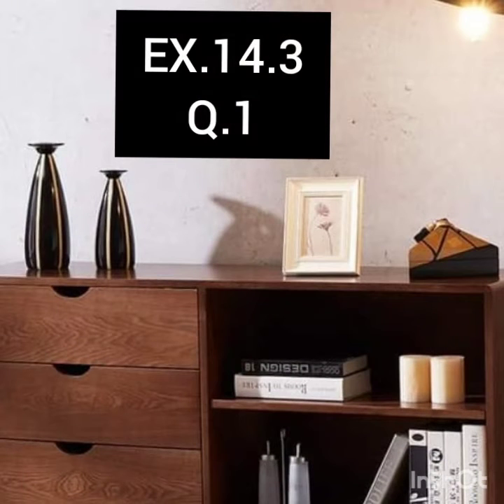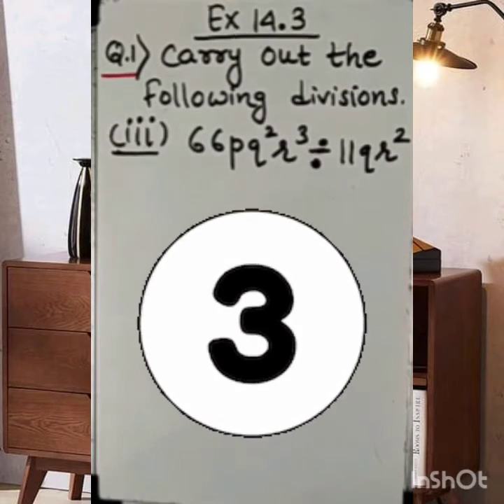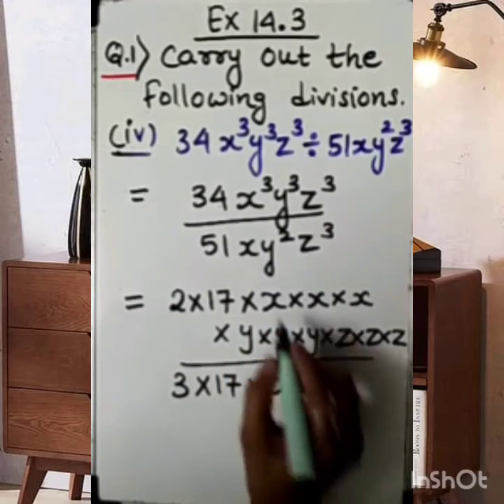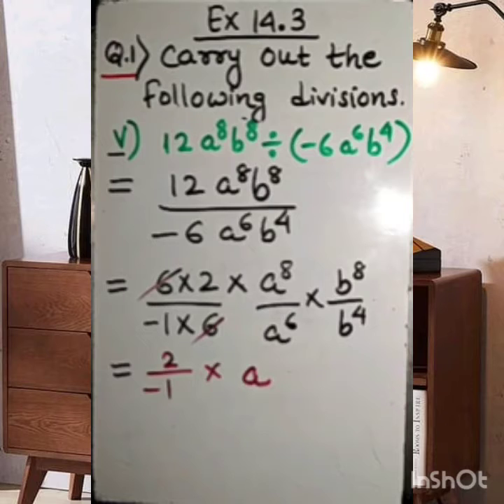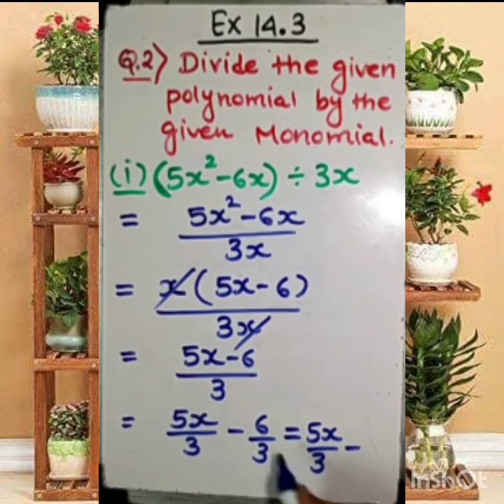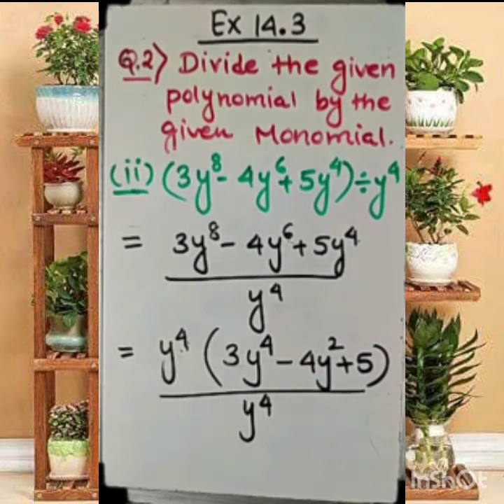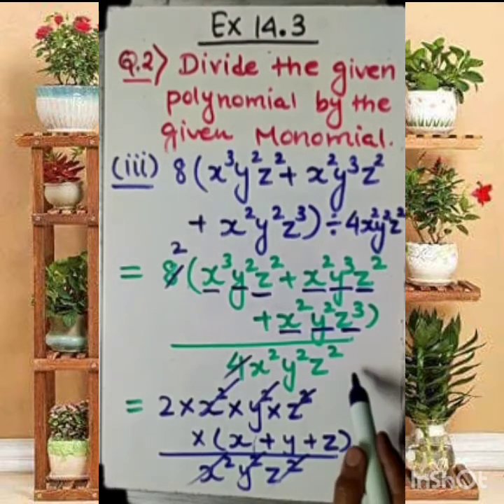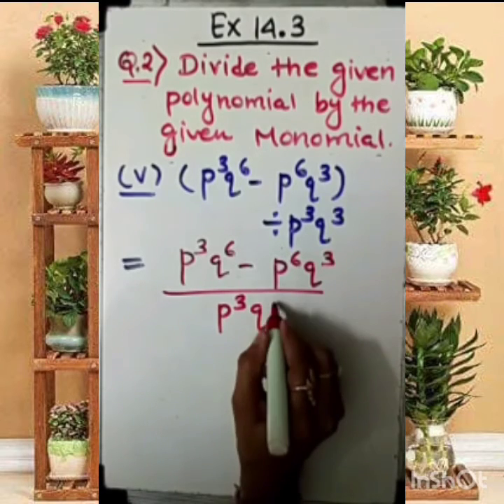CLASS 8 II CHAPTER 14 II FACTORIZATION II EX.14.3 Q.1,Q.2(NCERT)